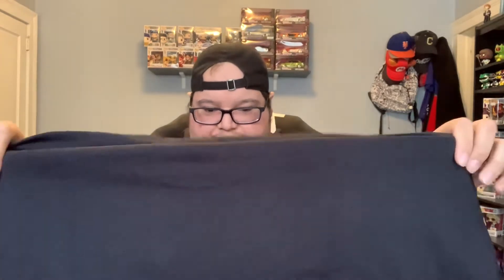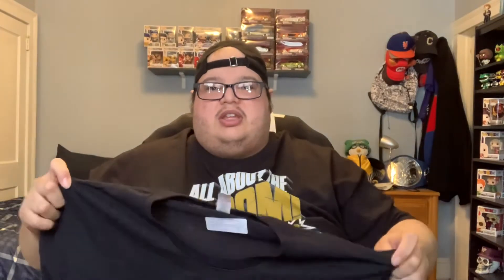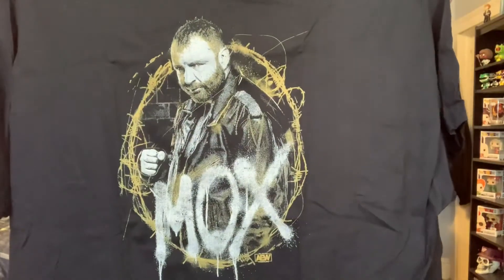ShopAEW Unboxing Episode #2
Welcome to EliteJC TV Here we will bring you The Very Best Content Possible In this Video is Episode #2 of ShopAEW Unboxing. Some new gear ill be Wearing on May 11th when i attend AEW Dynamite/Rampage at UBS Arena.

- EliteJC TV -

- The Double Z TV -

- JMANzLEGIT -